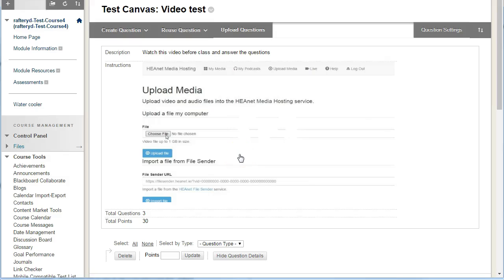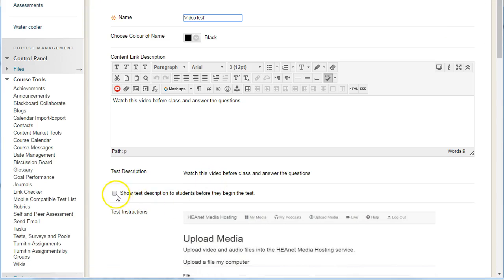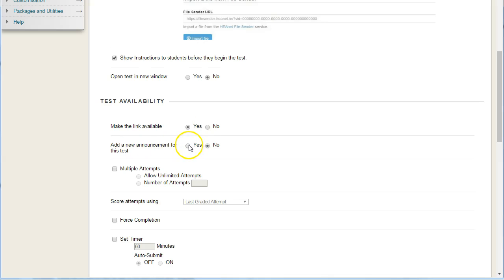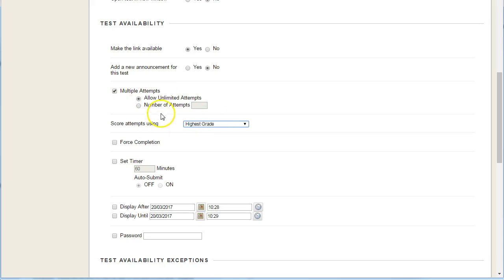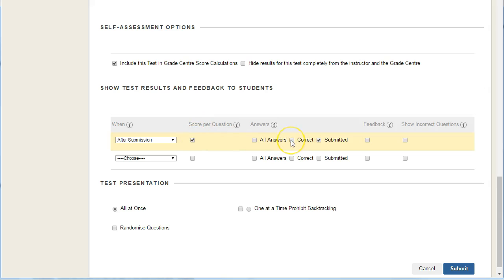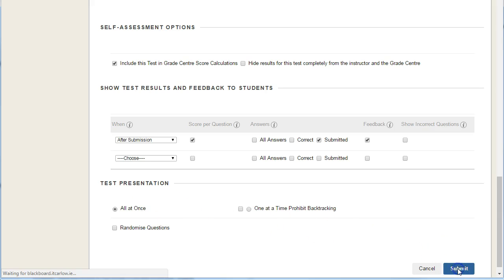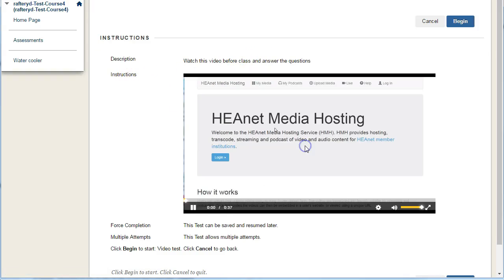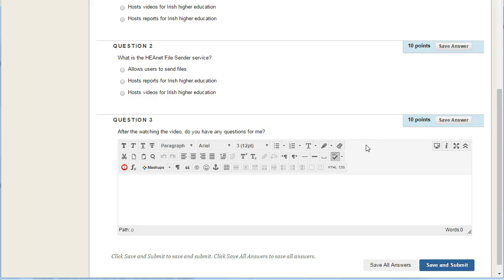Blackboard Quizzes: deploying a quiz for students to take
Video 4 of 5 on creating a quiz in Blackboard with an embedded video for students to watch